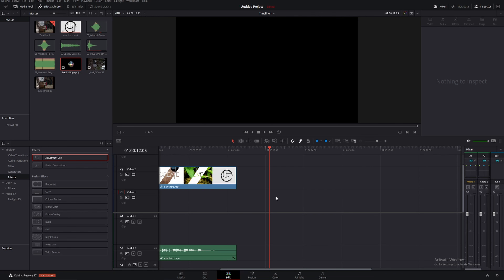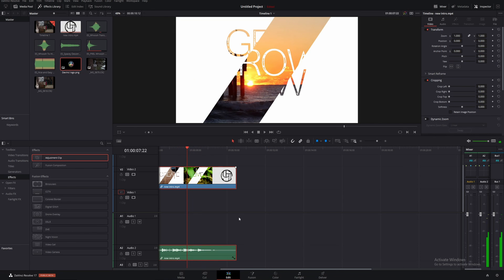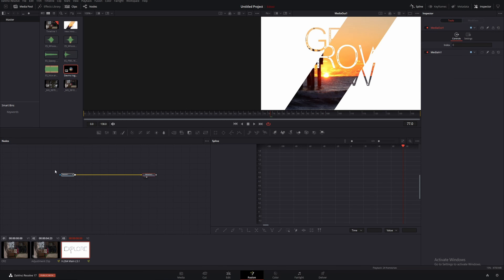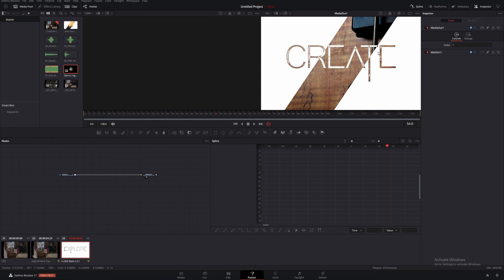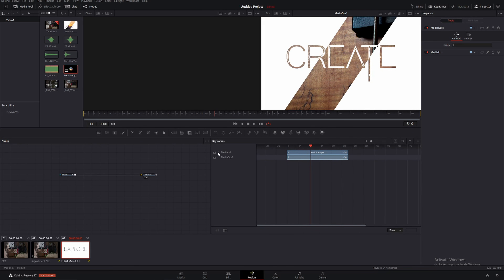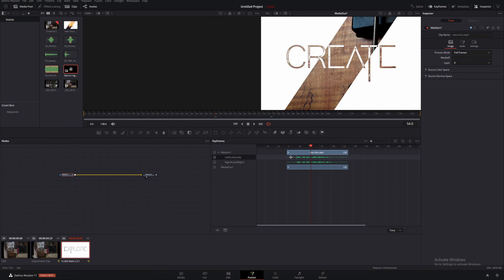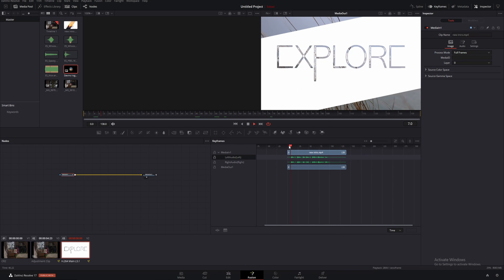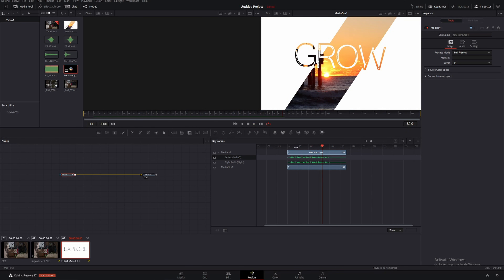Audio in Fusion!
This short video will show you how to see waveforms in Fusion! I kept this one short so that you could get back to your edit faster. Enjoy.